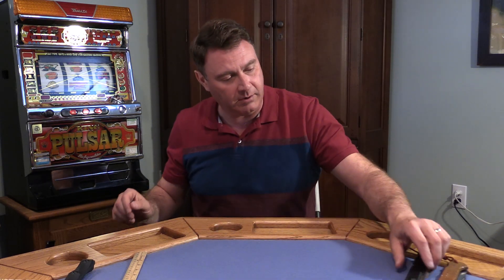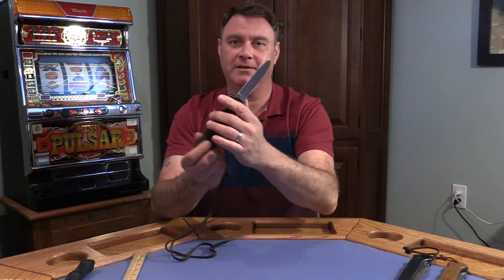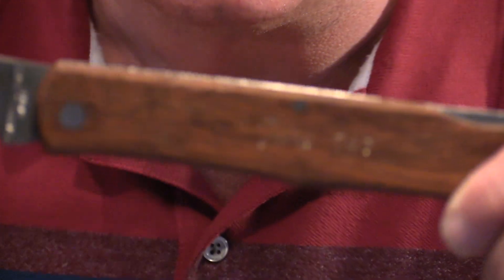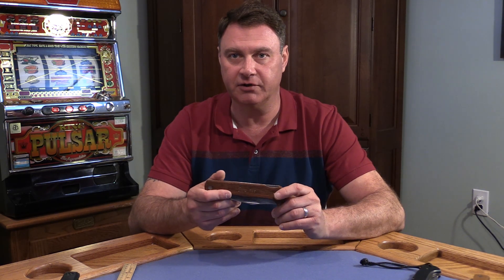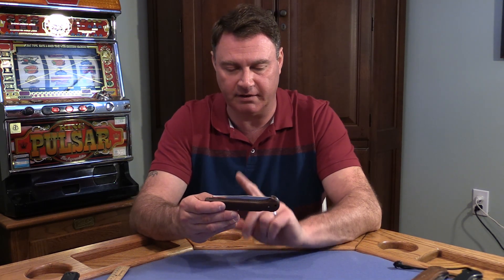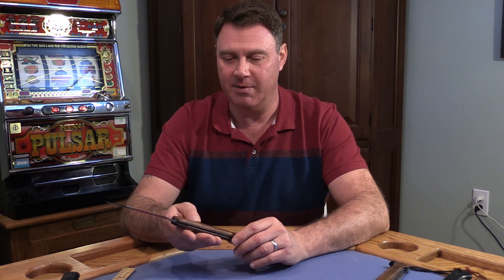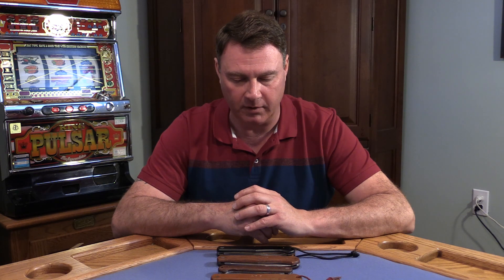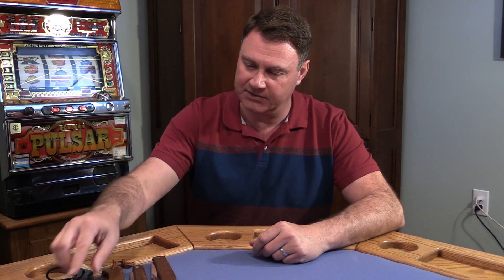Part 2 History of the 007 knife infamous knifes the Jaguar K11Wilderness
Part 2 Mistory of these 007 imfamous and history of Sid and Nancy